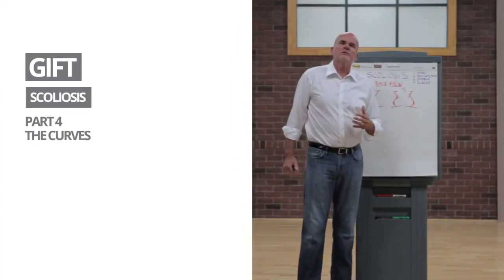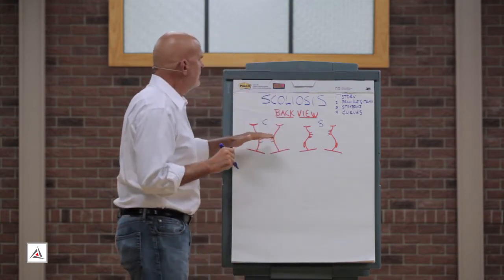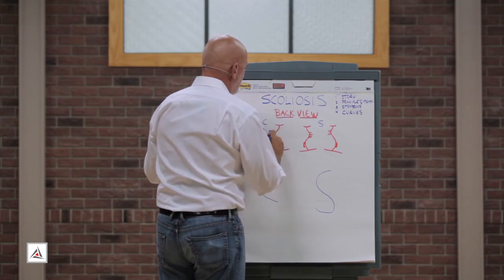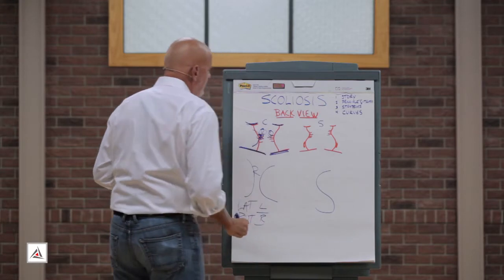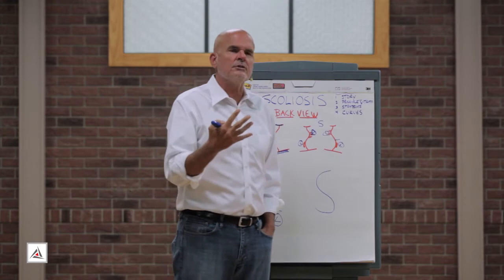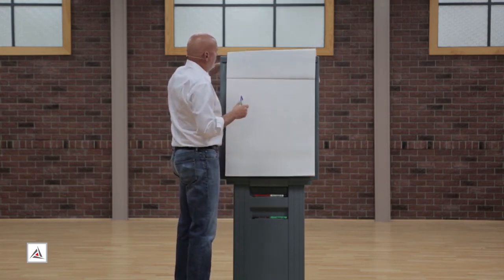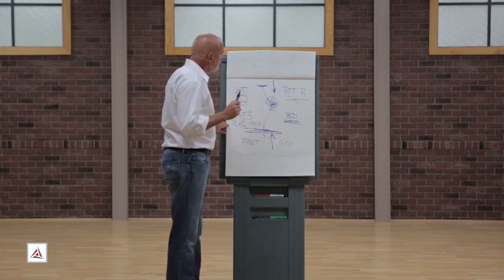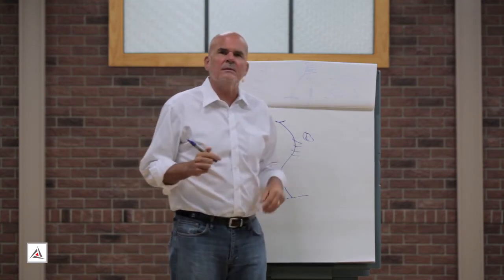Scoliosis - Part Four of Six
The Curves